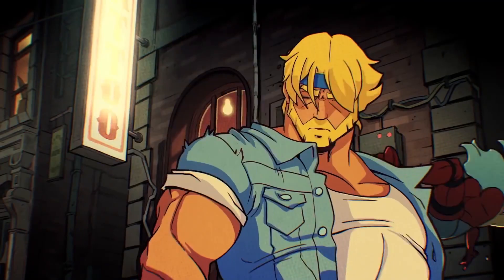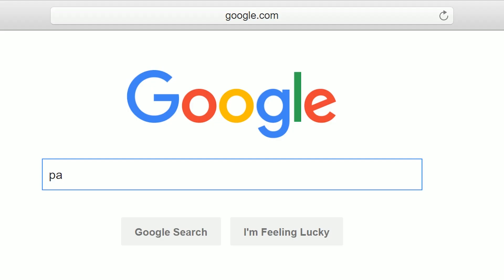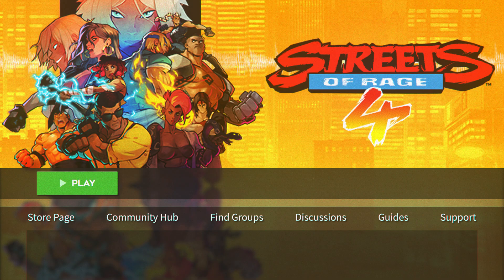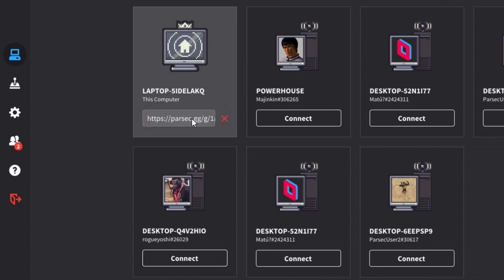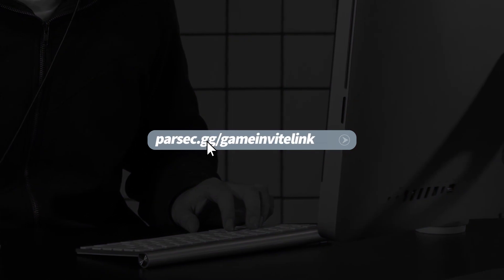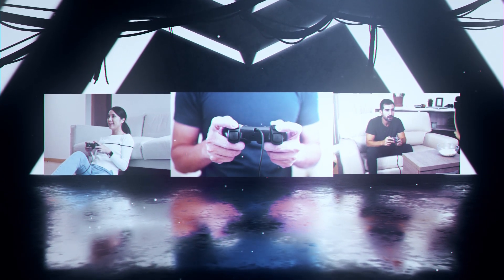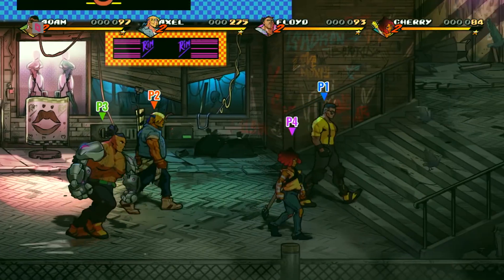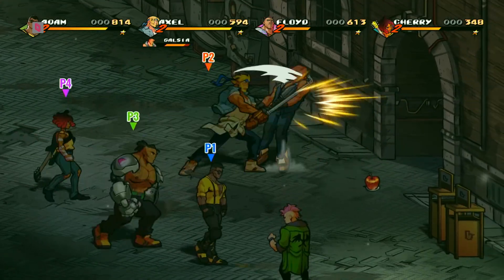How to Play Streets of Rage 4 Online (Incl. Four Player Co-Op)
Want to play Streets of Rage 4 in all of its three or four player cooperative glory, but can't get get together in person? Parsec lets you play Streets of Rage 4 with three or four players online.  Download Parsec, connect with two or three friends, and just like that, it's like you're in the same room.